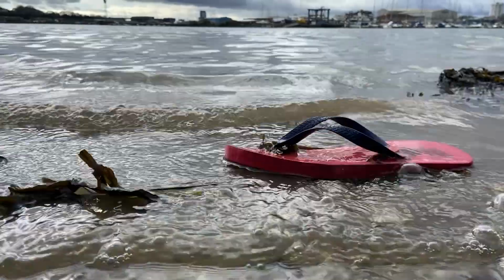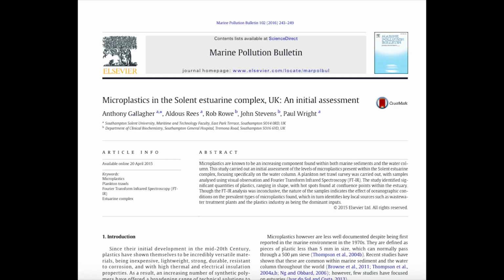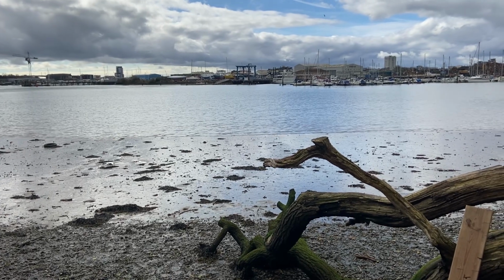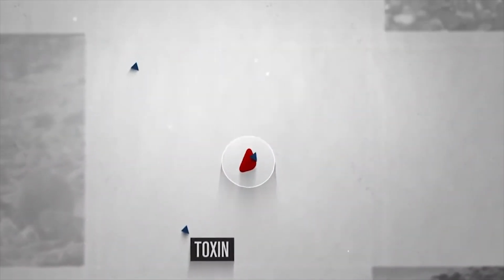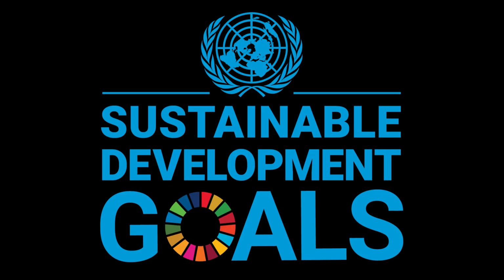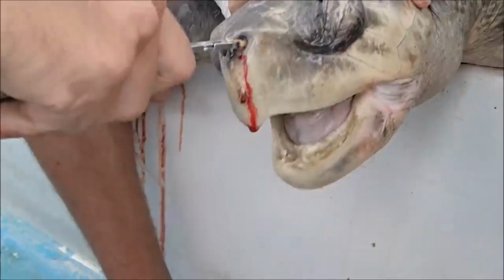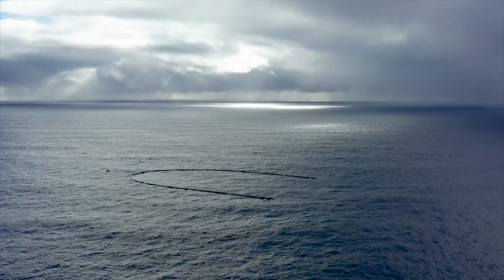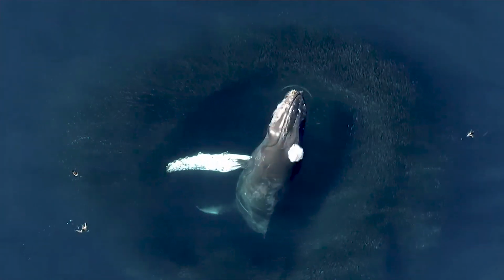Plastic Ocean | Environmental Sustainability Film | Life Below Water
A short film for our Environmental Sustainability module about plastic pollution in the marine environment.